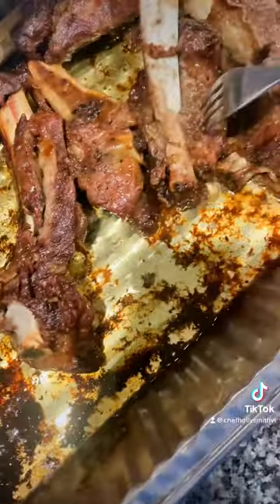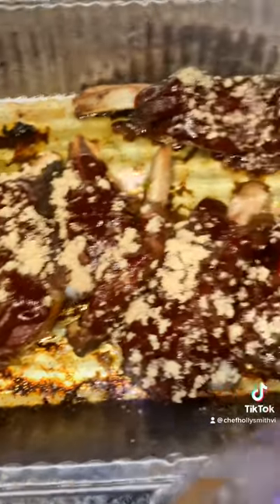BBQ Beef Ribs Baked